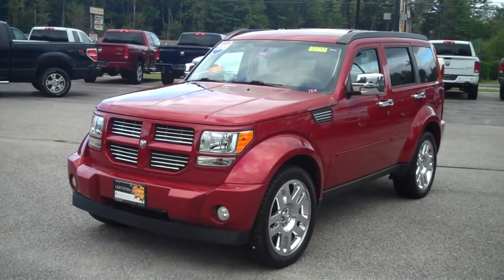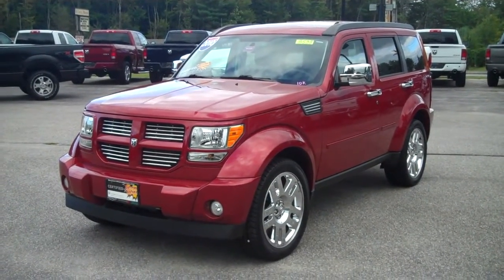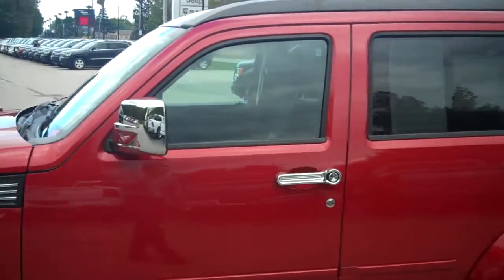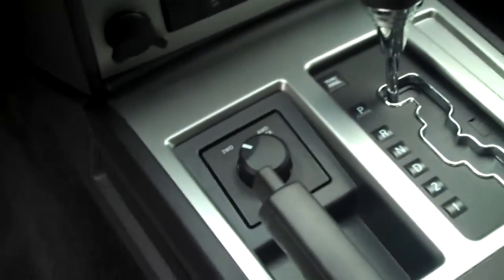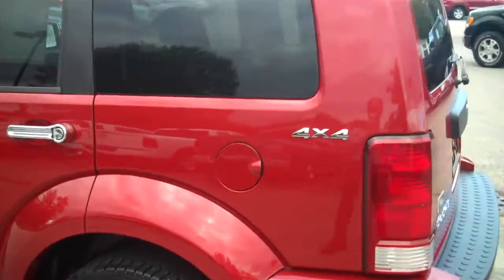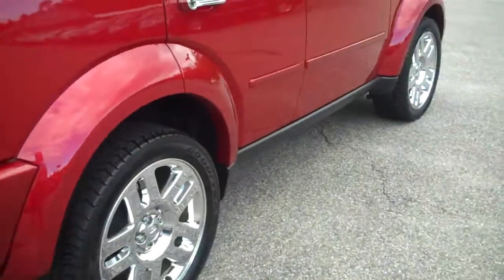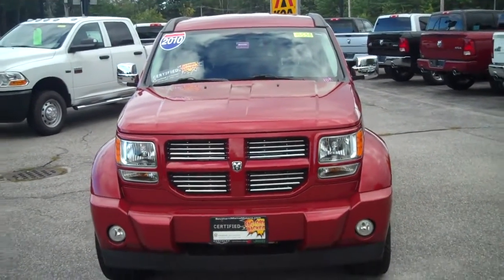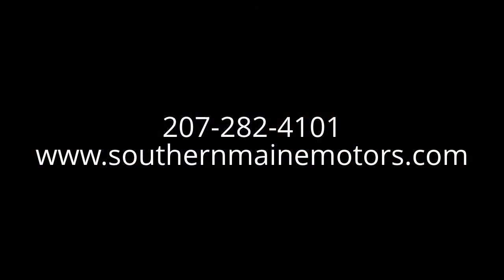Best Priced Used Best Priced Used 2010 Dodge Nitro Heat Southern Maine Motors Saco Maine 04072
more info;
This beautiful 2010 Dodge Nitro has only 10,000 miles! Owned and cared for by a dealership employee, it is as clean as they come. 4x4, Auto, power options, and Certified Pre-owned.